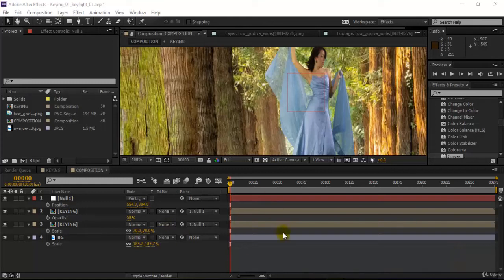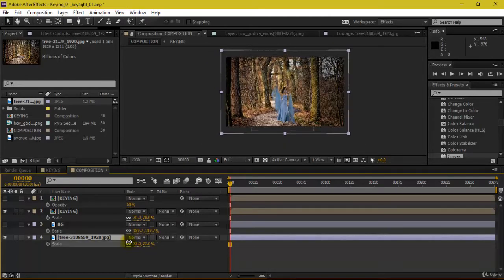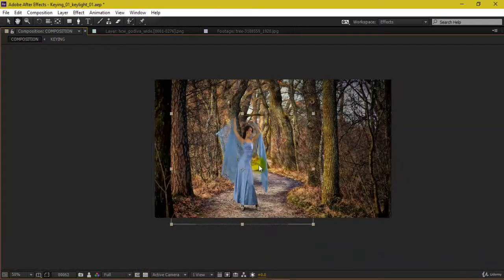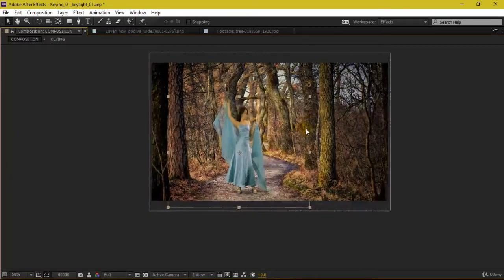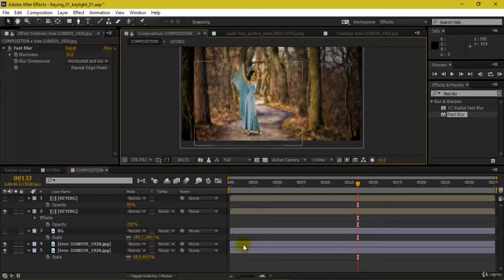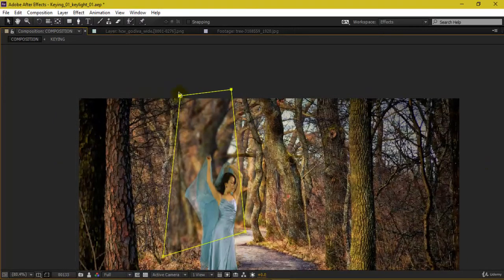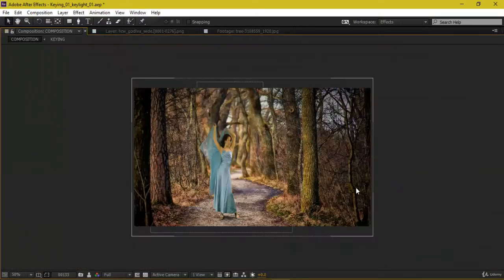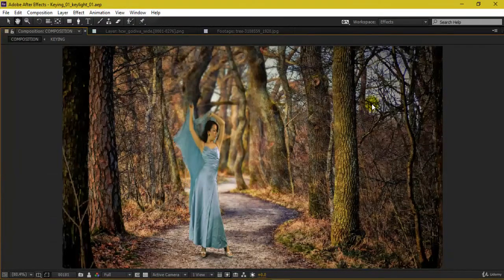Comparing with Background After Effects Tutorial (Part-15) 2020